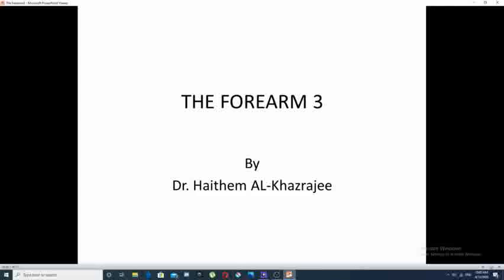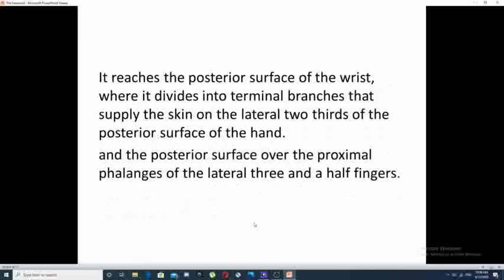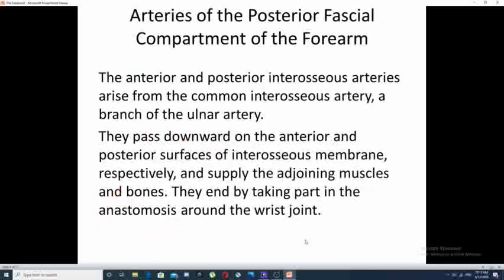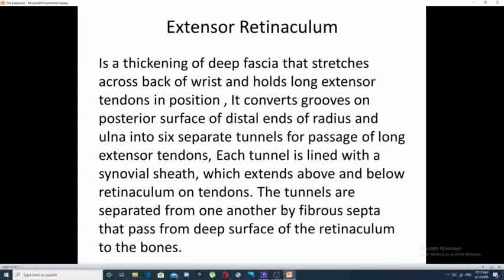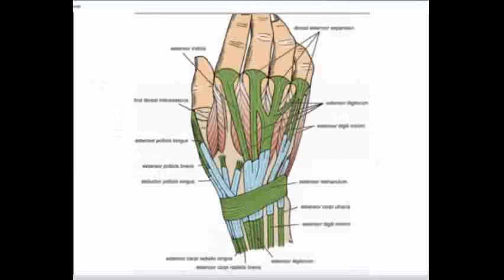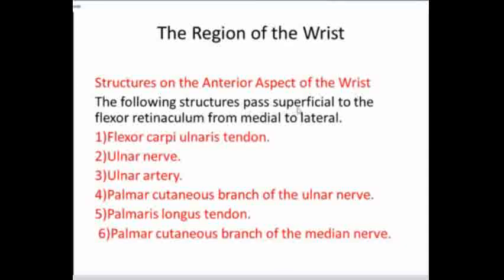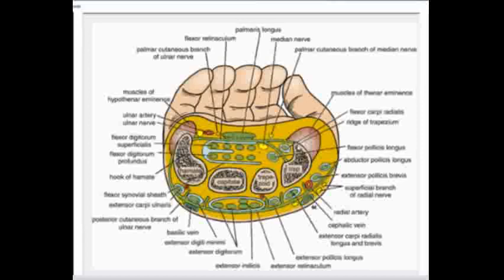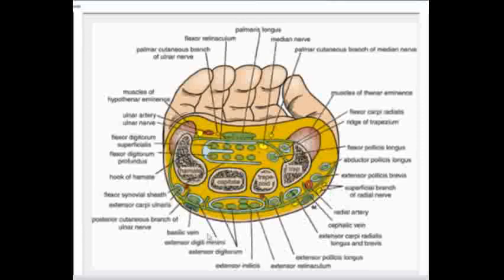(منطقة الساعد/محاضرة علمية(مادة التشريح / المرحلة الاولى) المحاضرة 3